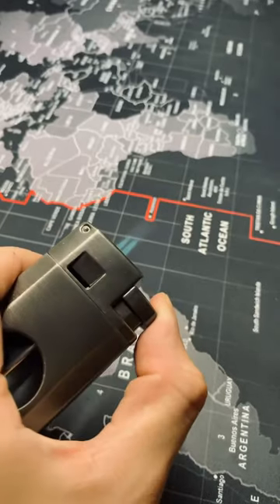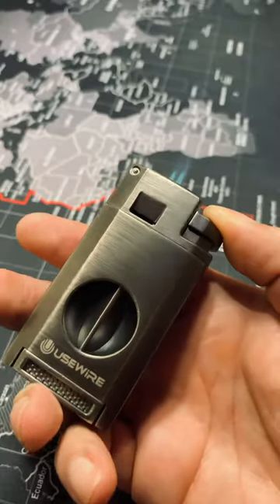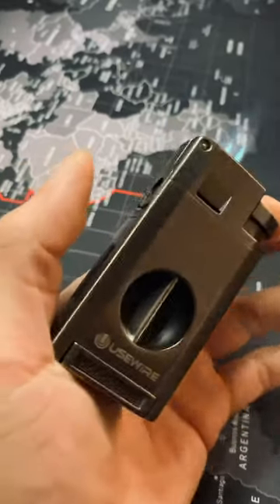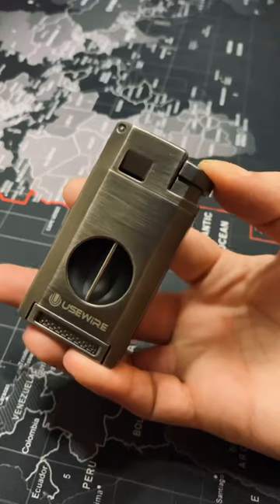🔥Greatest Torch Lighter Ever🔥💨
USEWIRE Cigar Lighter

In this short tutorial, I'll walk you through a step-by-step process of how to fill up your USEWIRE Cigar Lighter for the first time. Whether you're an experienced smoker or a newbie to the game, this easy-to-follow guide will ensure that you have a perfectly filled lighter every time.

We'll start by going over the components of the lighter and pointing out key features. Then, we'll move on to the filling process, which can be a bit tricky for beginners. I'll show you how to insert the fuel canister, adjust the flame height to your desired level, and test the lighter to make sure it's functioning properly.

USEWIRE Cigar Lighter